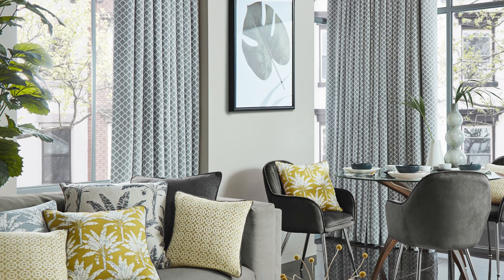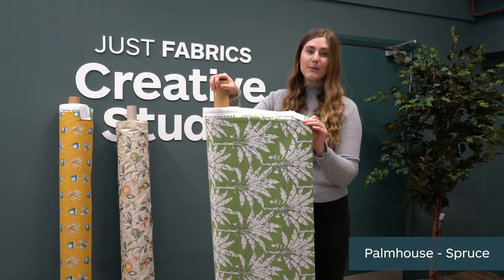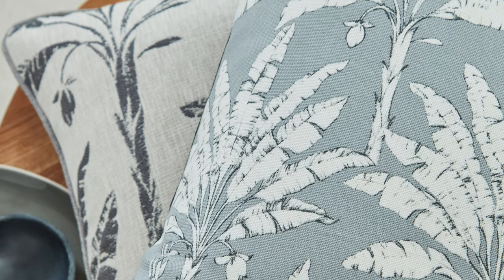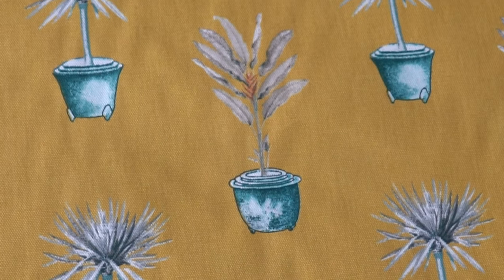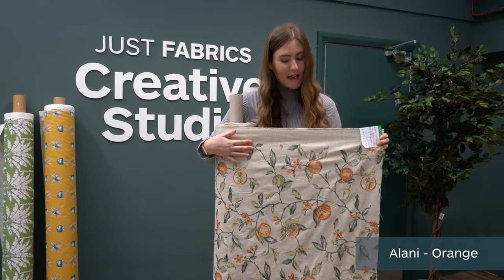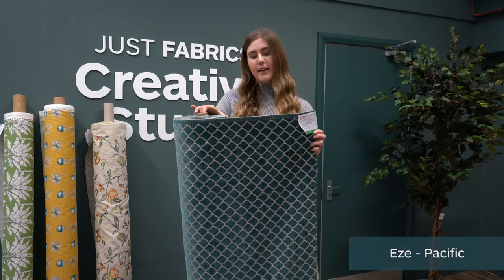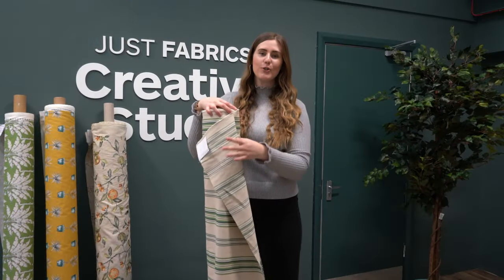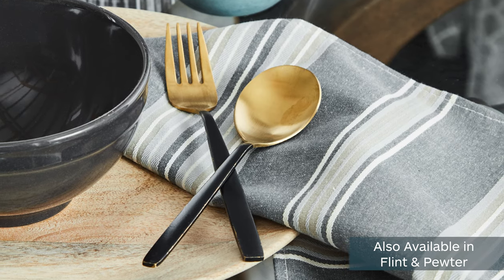iLiv Glasshouse Collection | Just Fabrics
Introducing iLiv's Glasshouse Collection to Just Fabrics. Bring the outdoors in with the wonderful Victorian Glasshouse Collection from Iliv. This collection features designs that capture the grand flora admired of the 19th and early 20th century and have designs to suit many interior styles. Fabrics have detailed studies of botanical gardens, large scale foliage and coordinating woven cotton stripes and chenille geometrics.